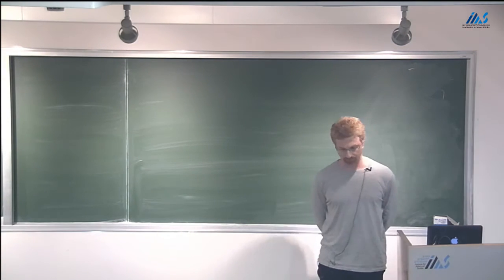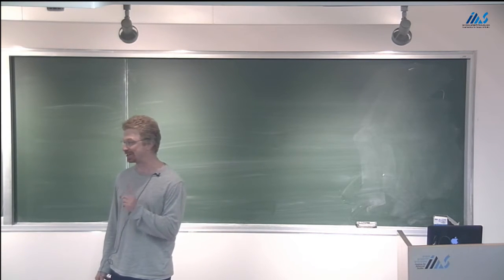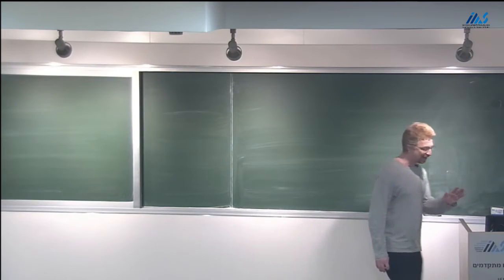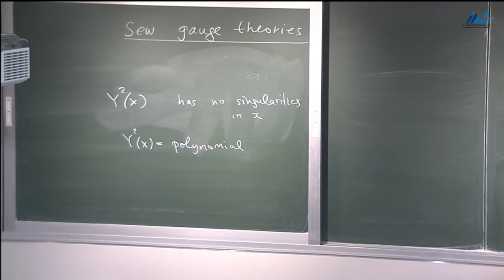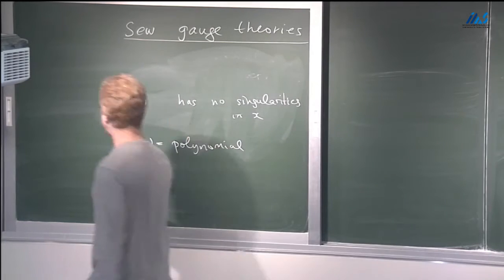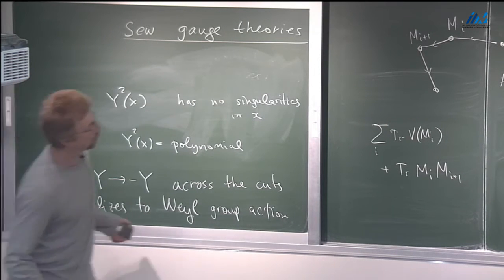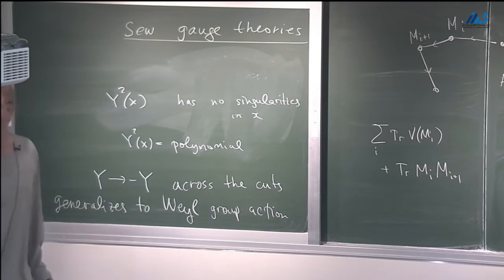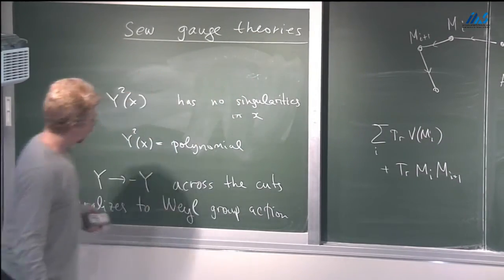Nikita A. Nekrasov -Sewn gauge theories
Nikita A. Nekrasov (Simons Center for Geometry and Physics, Stony Brook University)
Sewn gauge theories